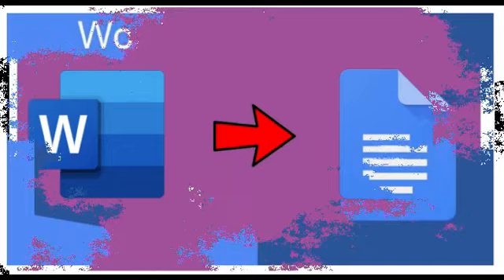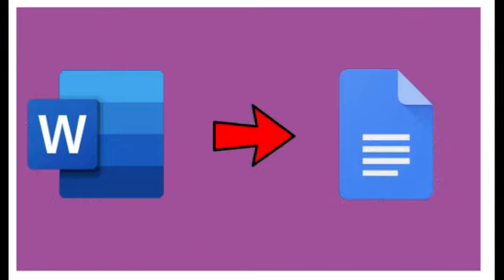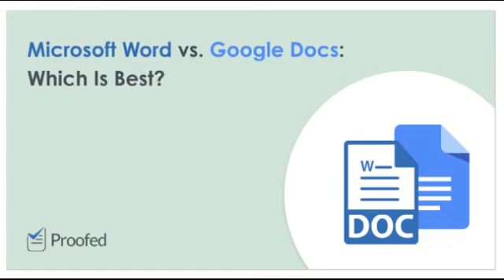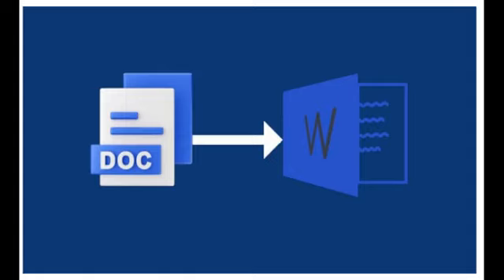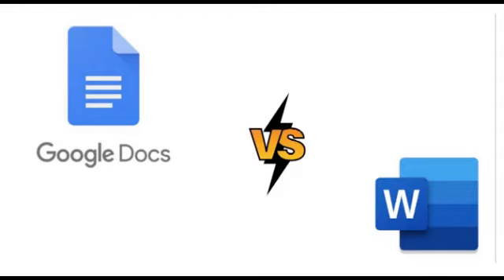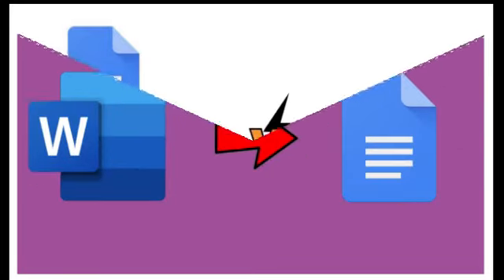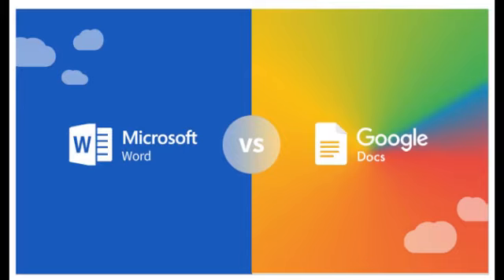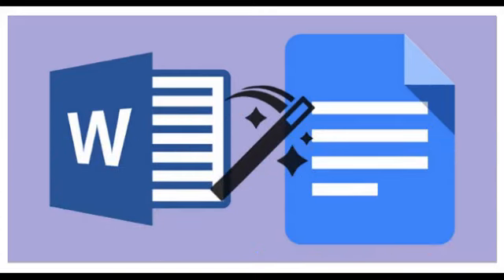A Comprehensive Comparison of Google Docs and Microsoft Word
Google Docs and Microsoft Word are both popular word processing software with their pros and cons. Here are some differences between the two:

1. Collaboration: Google Docs is more collaborative as multiple users can work on a document at the same time and see changes in real-time, whereas Microsoft Word requires users to save and share documents.

2. Accessibility: Google Docs can be accessed through a web browser, whereas Microsoft Word requires software installation.

3. Ease of use: Google Docs is more user-friendly, with a simpler interface, whereas Microsoft Word may have a steeper learning curve.

5. Features: Microsoft Word may have powerful features like advanced formatting, while Google Docs is better for streamlined collaboration.

Ultimately, the choice between Google Docs and Microsoft Word comes down to personal preference, the specific needs of the user, and the purpose of the document.